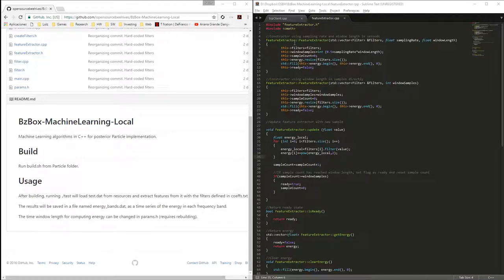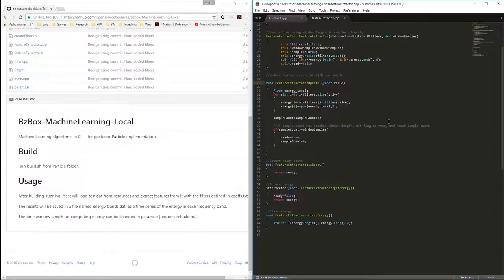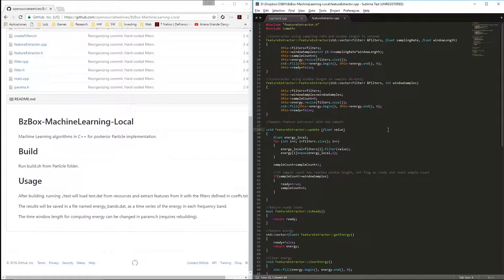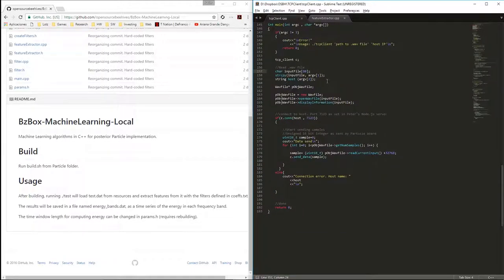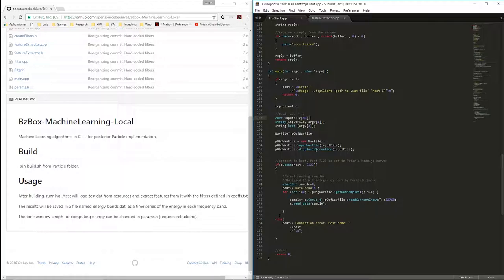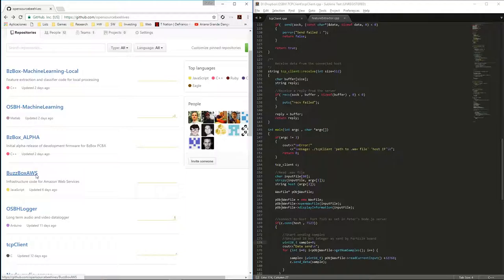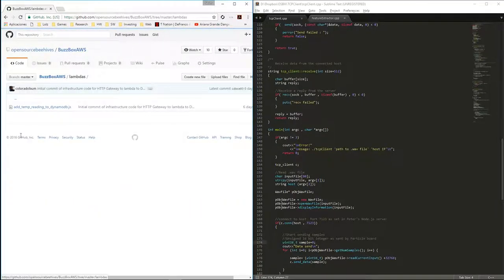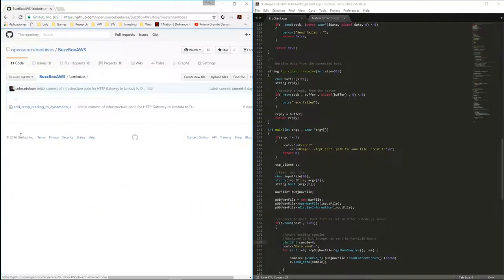OSBH - Classification Algorithm Development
Development update